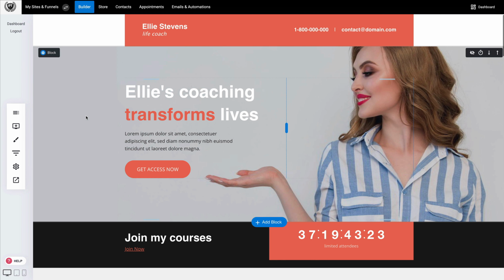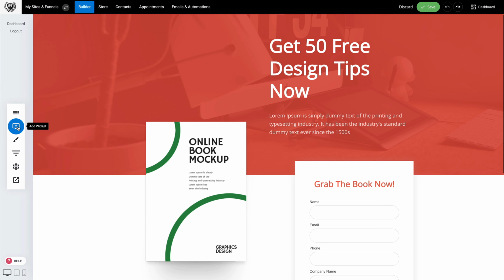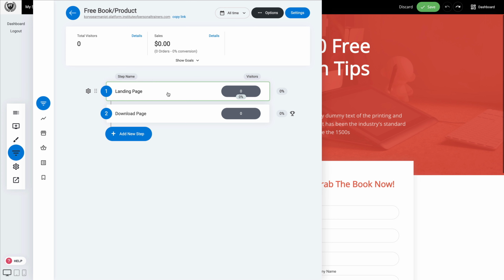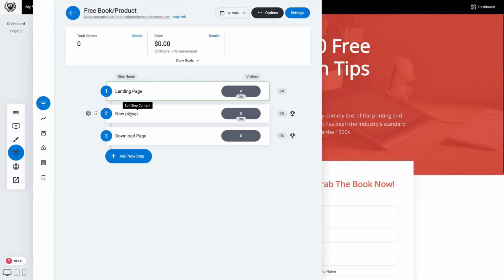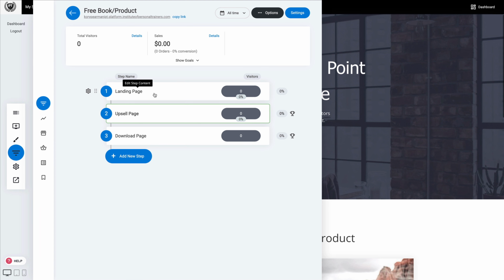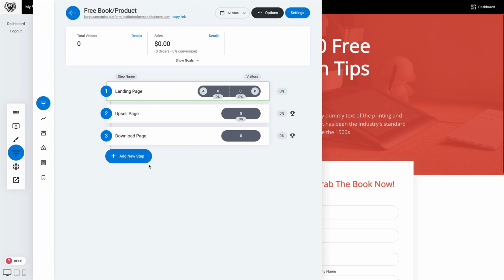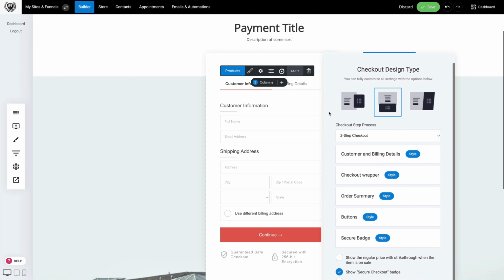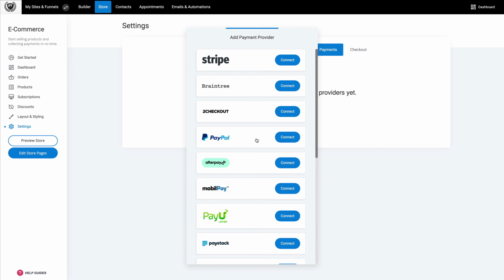The Ultimate Funnel Builder for Personal Trainers!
Are you a personal trainer eager to streamline your sales process, generate leads on autopilot, and convert potential clients into loyal customers? Look no further! Our Funnel Builder empowers you with the tools and strategies to create highly effective sales funnels that maximize your conversions and propel your business forward.

Join us as we delve into the powerful features and best marketing practices that our Funnel Builder offers. From pre-designed templates optimized for personal trainers to seamless drag-and-drop functionality, you'll have everything you need to create high-converting sales funnels without any technical expertise.

Learn how to nurture your leads with automated email sequences, delivering valuable content, and building trust and rapport. We'll show you how to strategically incorporate upsells, downsells, and cross-sells into your funnel to maximize revenue and provide exceptional value to your clients.

But that's not all! Our Funnel Builder seamlessly integrates with other essential marketing tools on our platform, including email marketing, customer relationship management, and analytics. We'll demonstrate how to leverage these integrations to track and optimize your funnel's performance, ensuring continuous growth and success.

Whether you're a seasoned personal trainer or just starting your business, our Funnel Builder is your ultimate solution for maximizing sales and client acquisition. Say goodbye to manual lead generation and embrace a streamlined, automated sales process that frees up your time to focus on what you do best—transforming lives through fitness.

Don't miss out on this incredible opportunity to level up your personal training business.